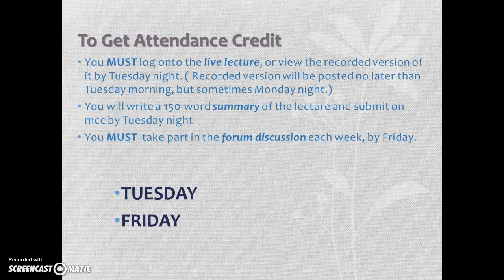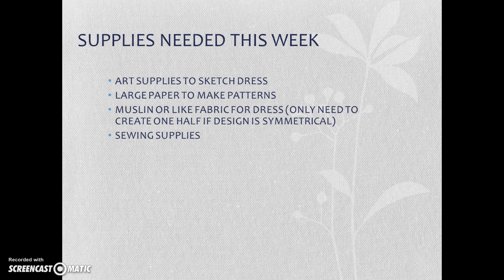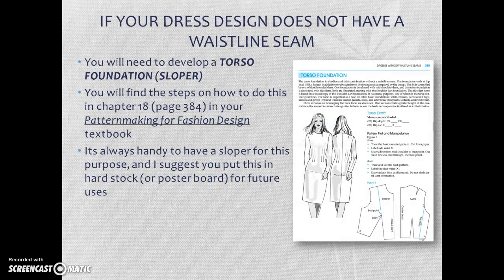FD 212 Week 2 lecture July 2015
Weekly overview lecture for Advanced Construction